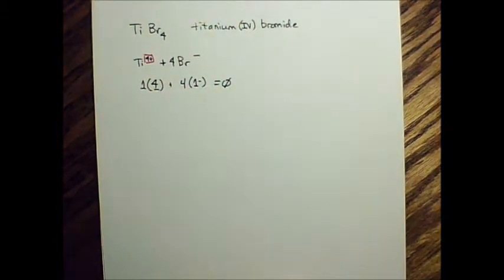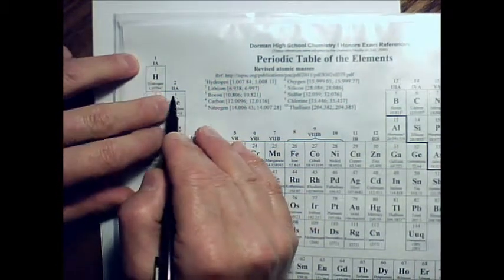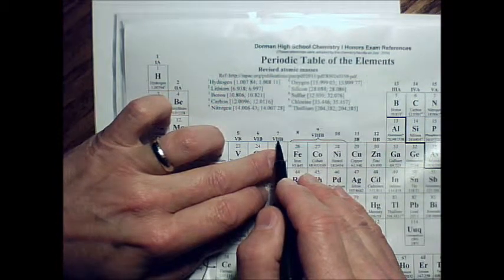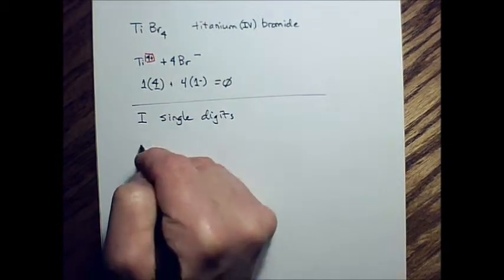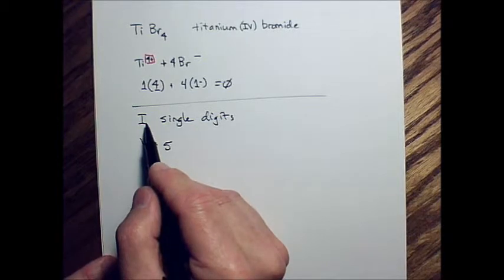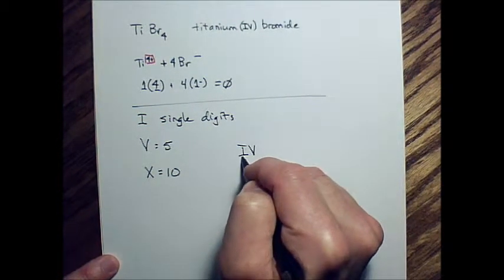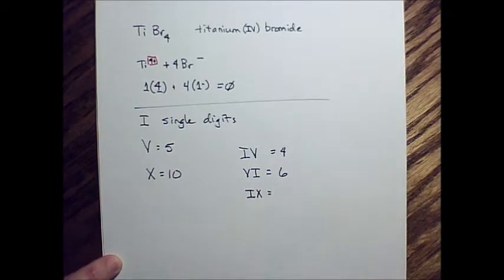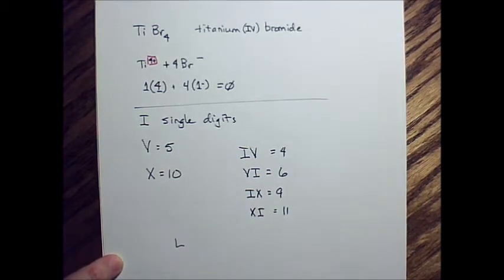Roman numerals for chemistry